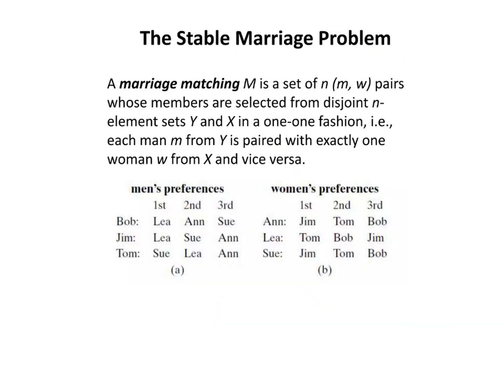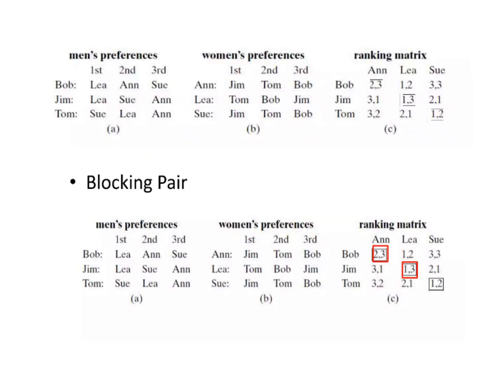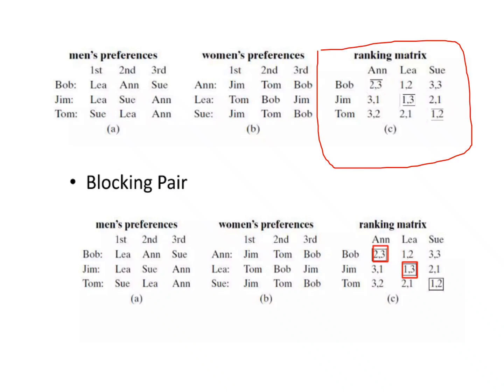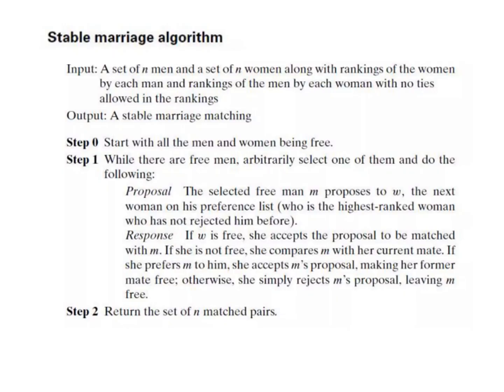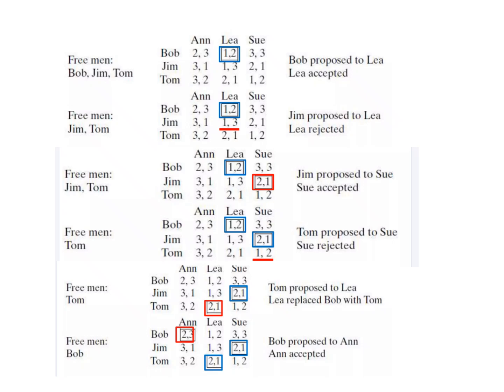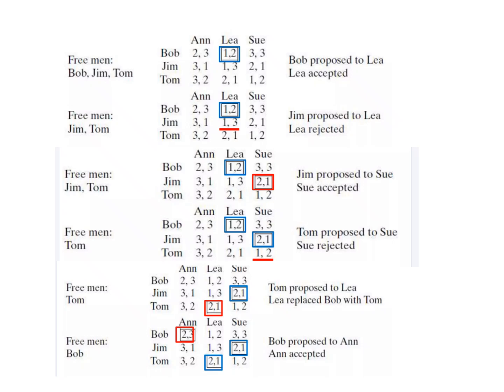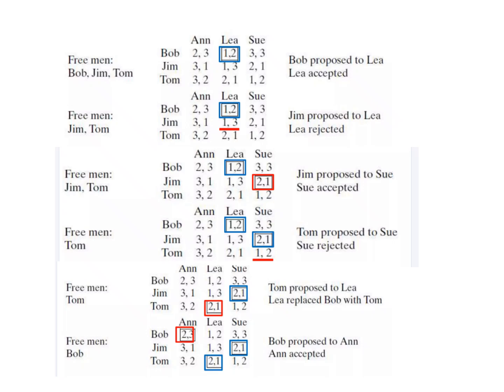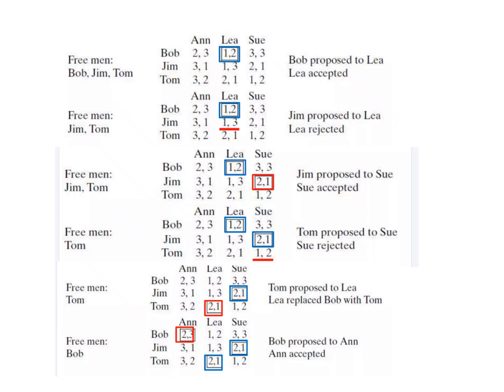Stable Marriage Problem | Design and Analysis of Algorithms,Mrs.J.Sherine Glory,AP/CSE, RMDEC